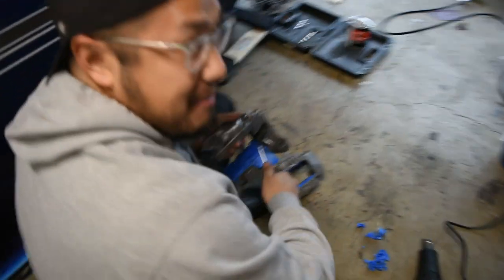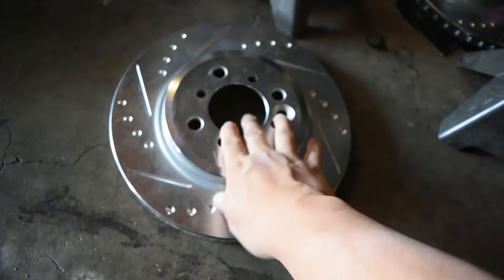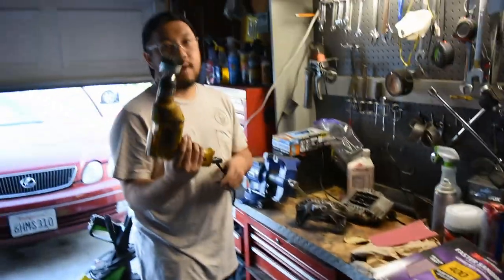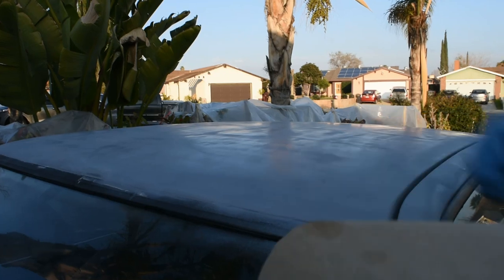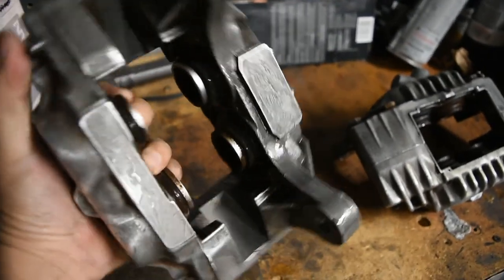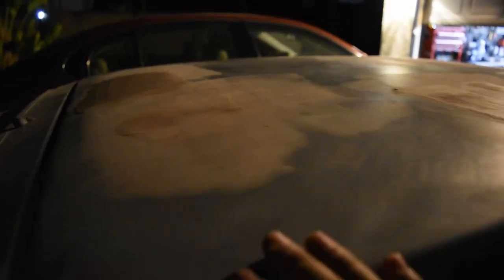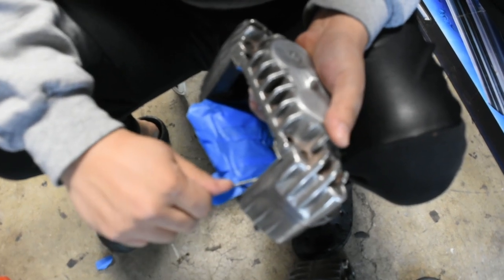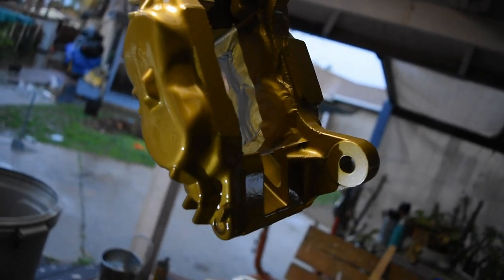Mazda Rx7 FC calipers on an AE86?! Nani?! (Part 1)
Putting on some Mazda Rx7 FC calipers on the AE86 for some major stopping powah!

Gear I'm Using:
DSLR Camera

Vlogging Camera